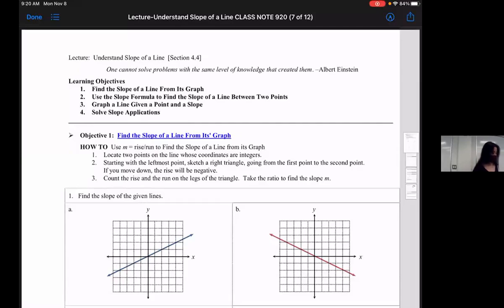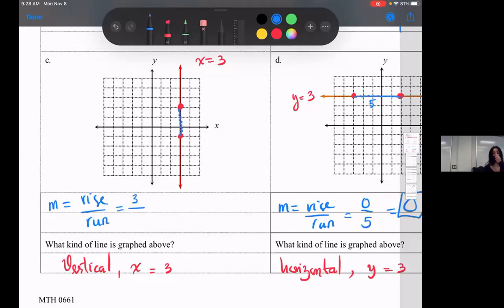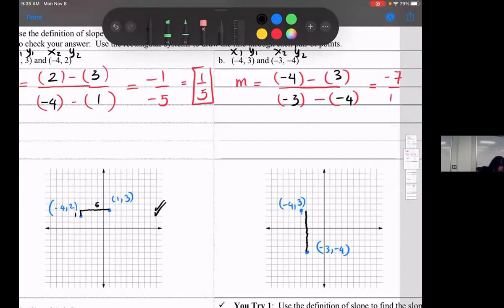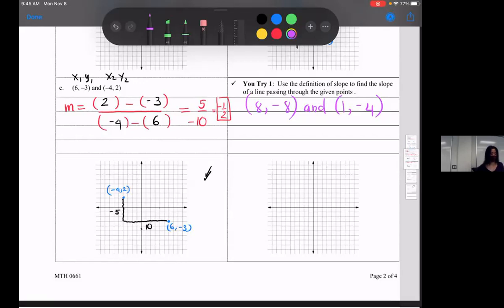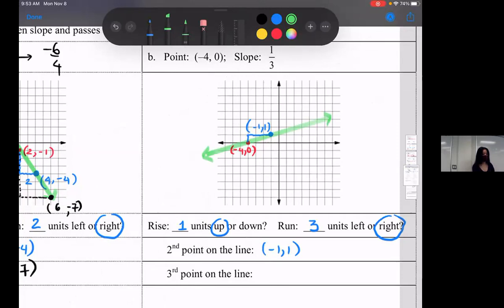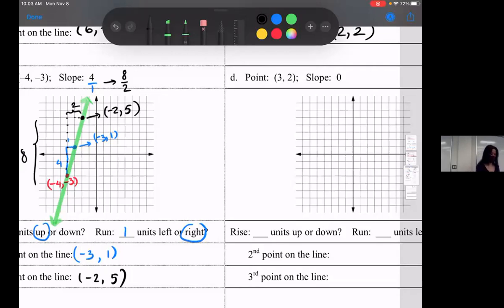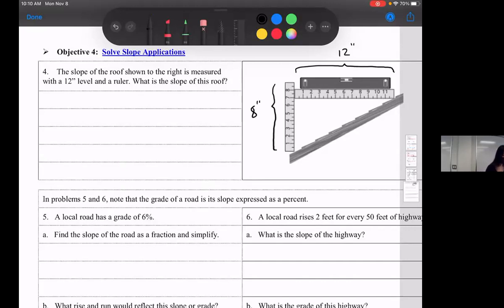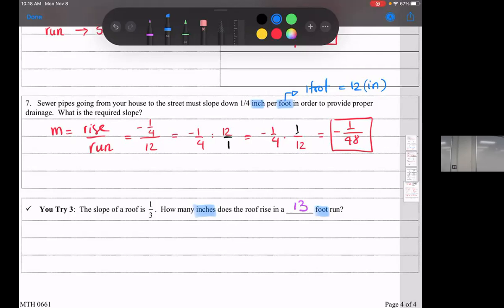Section 4.4 Understanding The Slope of a Line (F2021)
Finding slope using geometry (rise/run) and algebraically. Graph the line given a  point and slope. Slope application. Grade.